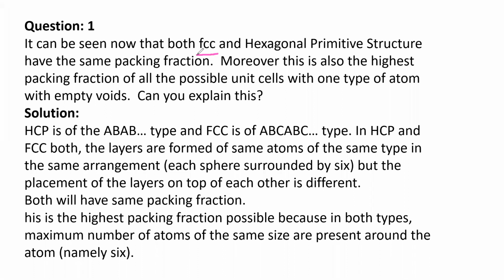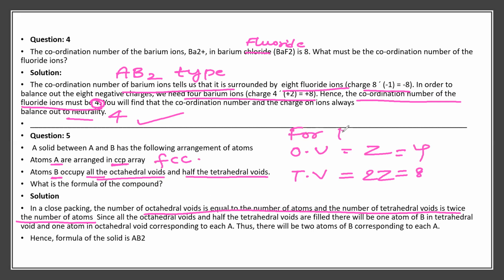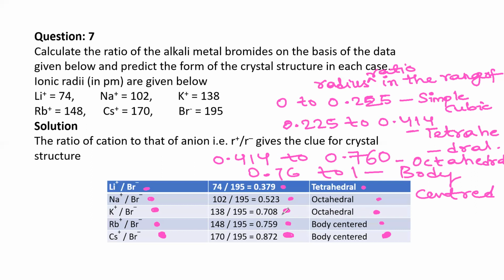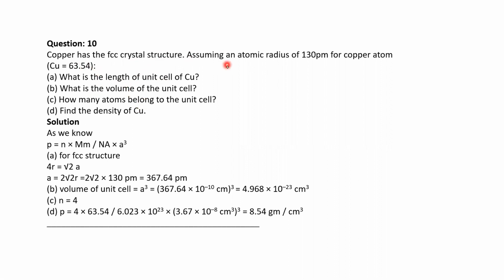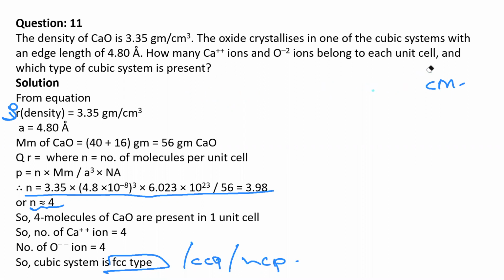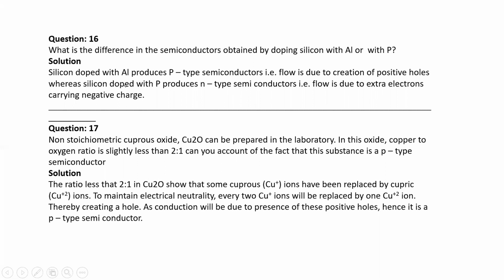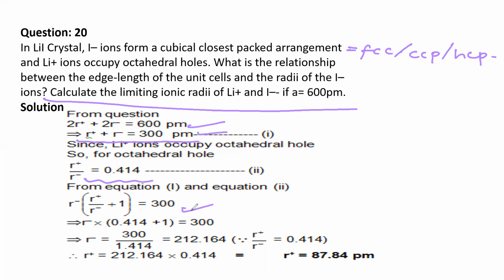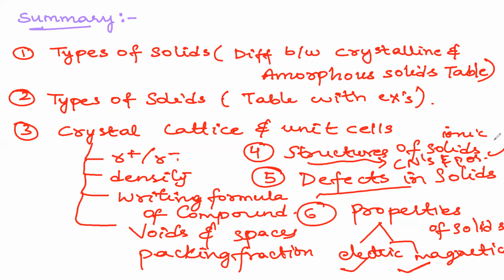NEET & IIT-JEE | CHEMISTRY | SOLID STATE | LECTURE 5